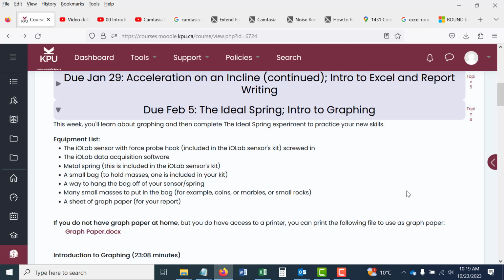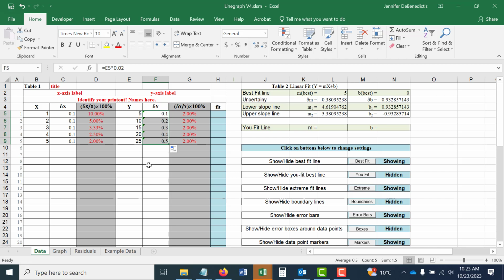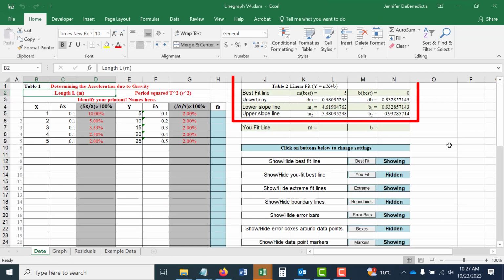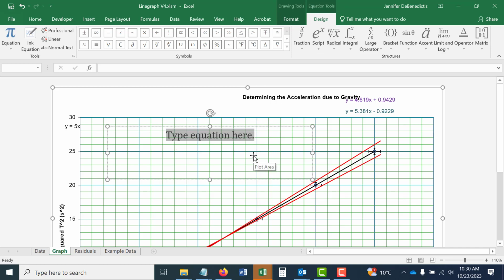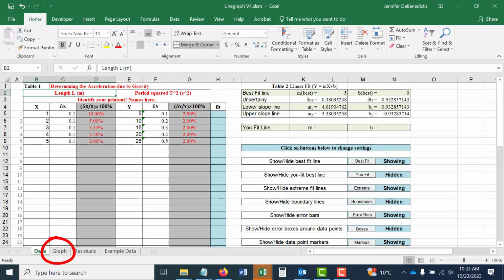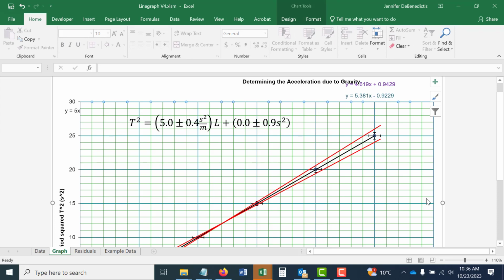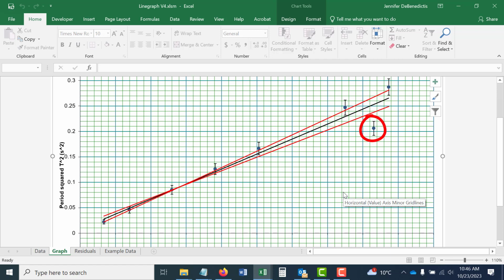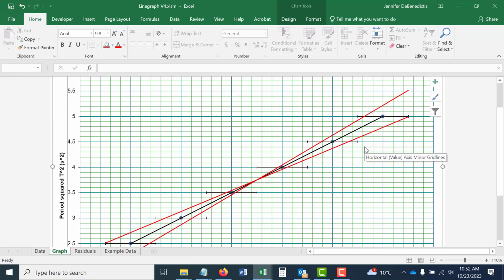00 Introduction to LineGraph (online)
A short video explaining how to use the KPU Physics Department's program LineGraph to create linear graphs.